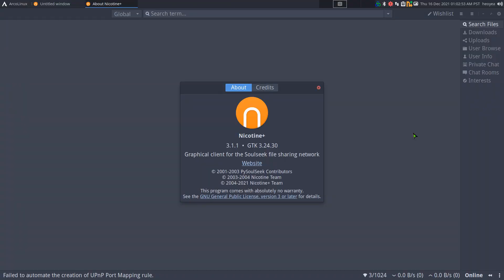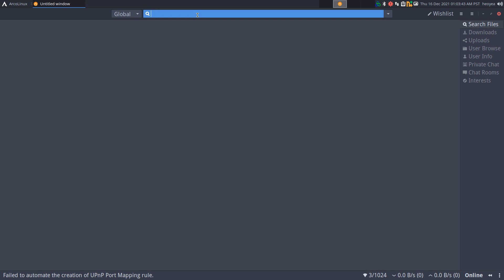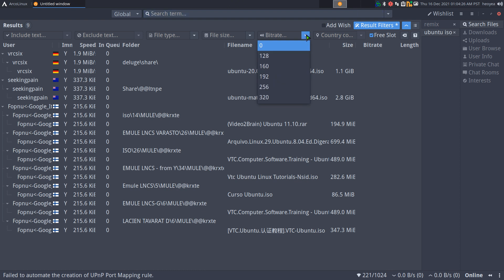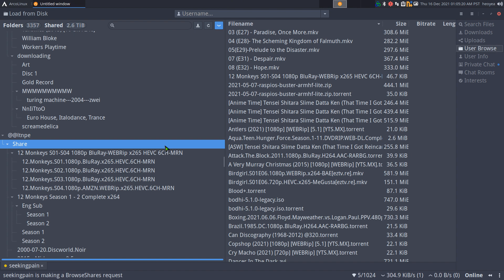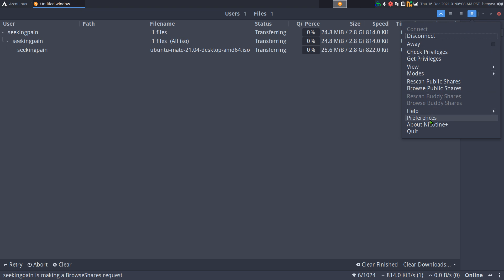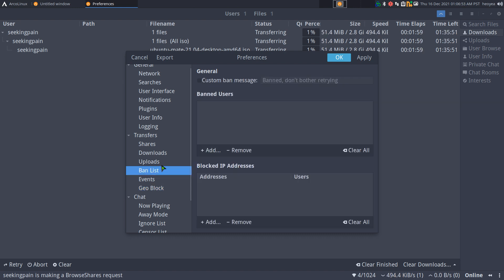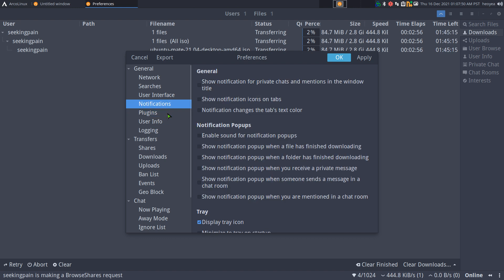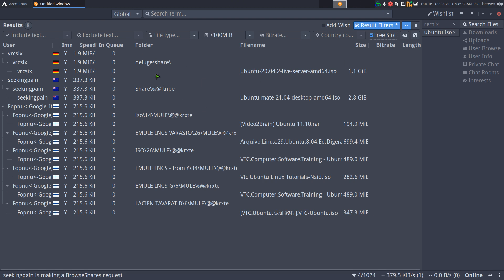nicotine+ - Soulseek P2P Client - Linux GUI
Nicotine+ is a graphical client for the Soulseek peer-to-peer network.
Nicotine+ aims to be a pleasant, free and open source (FOSS) alternative to the official Soulseek client, providing additional functionality while keeping current with the Soulseek protocol.
Nicotine+ uses GTK for its graphical user interface, and is written in Python.